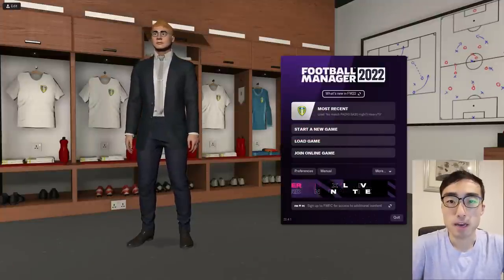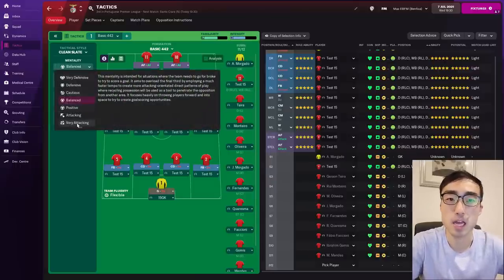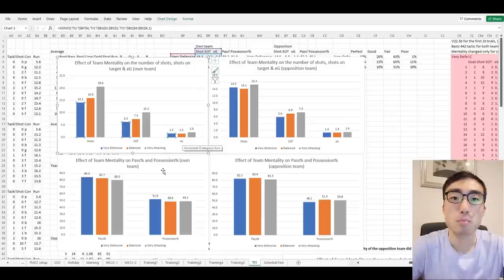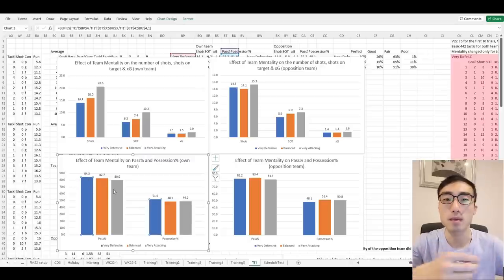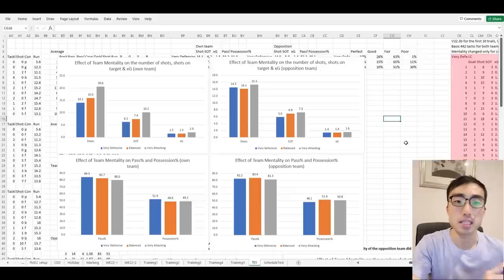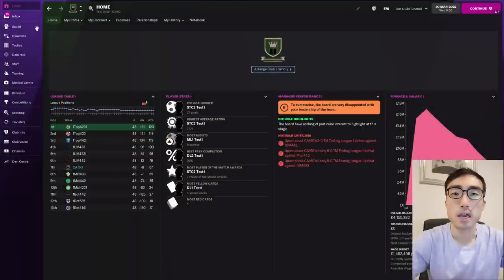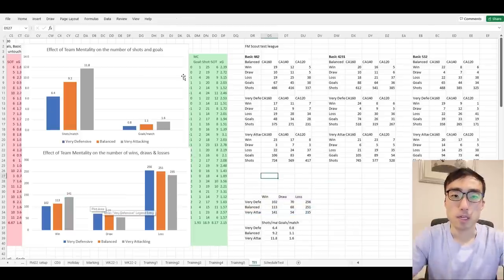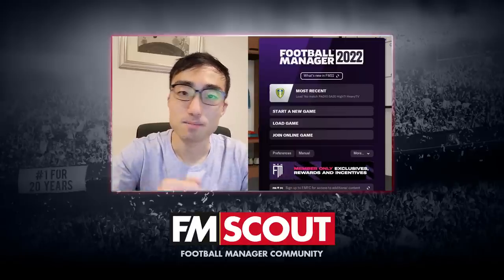How Team Mentality ACTUALLY Works in Football Manager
Mentality in Football Manager under the microscope! Welcome to the first episode of our new series Tactical Instructions Analysis. When you change the Team Mentality to Very Attacking, what ACTUALLY happens to your players and tactics? Do they shoot a bit more? Do they tire out a bit faster? Which Team Mentality is the best in Football Manager?

The answers are here - backed up by research and evidence. This video goes deeper, trying to prove how mentality works, which no one has done before. Max from Evidence Based Football Manager is analysing the tactical instructions in FM22 one by one, to figure out exactly how they affect the behaviours of your players on the field.

Braces yourselves managers - this is going to be evidence based.

👍 Like the video? Let's get 500 likes!

Be sure to follow Max's own channel.

Football Manager videos you can learn something from. FM Tips & tricks, gameplay, wonderkids, tactic replications & tests, how-to tutorials, experiments & more. The only strictly educational FM channel.